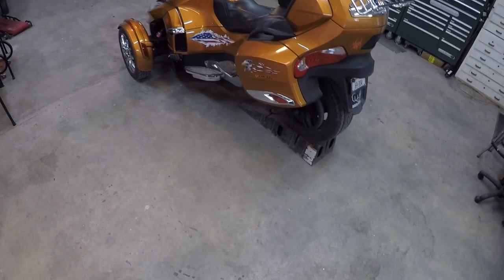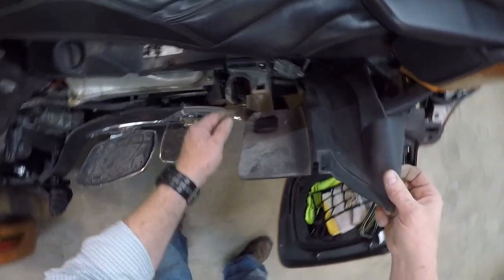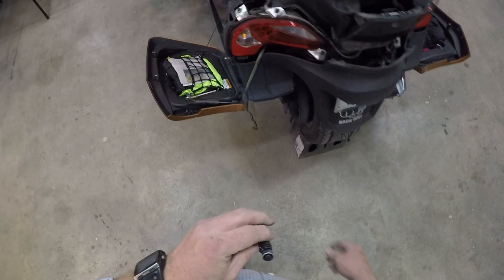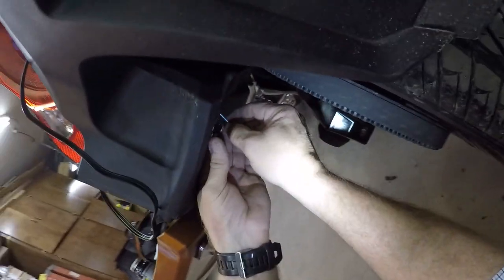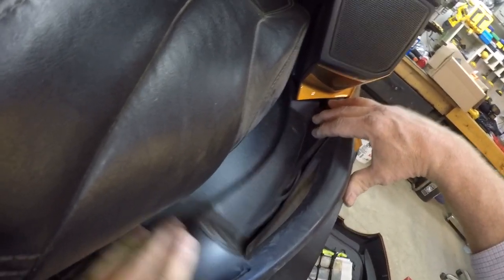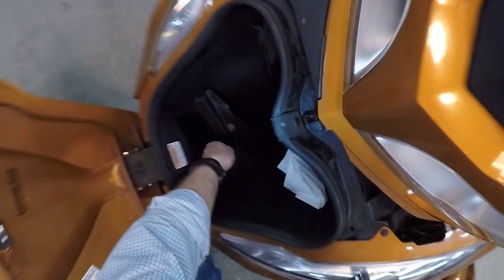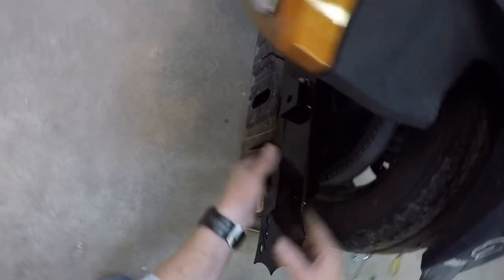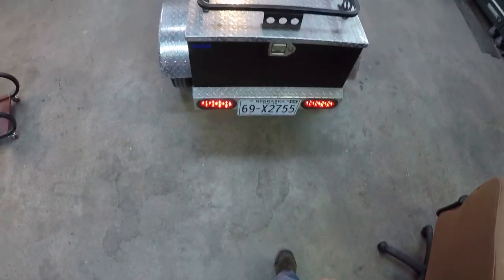Can Am Spyder RT Trailer Wiring Harness and Hitch Installation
Can Am Spyder RT Trailer Hitch and wiring harness installation.

Hitch w/Wiring from SSCustomwire on Ebay